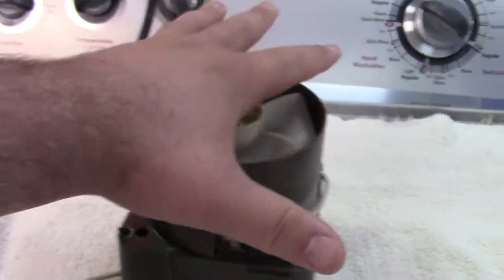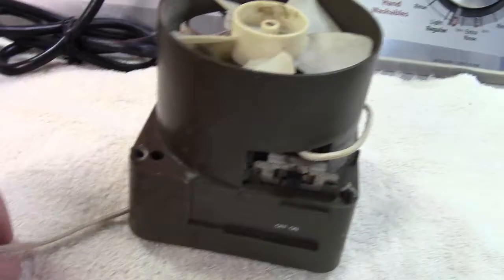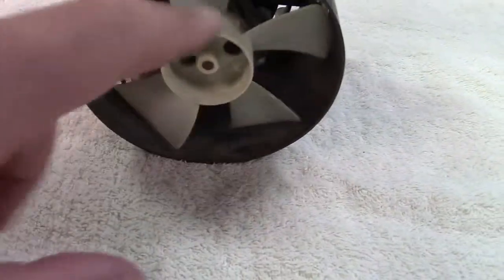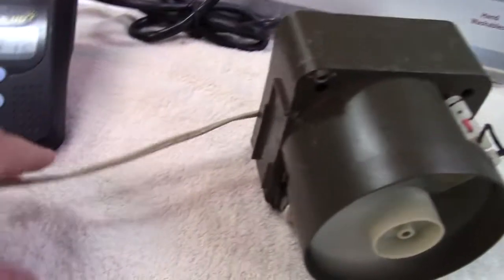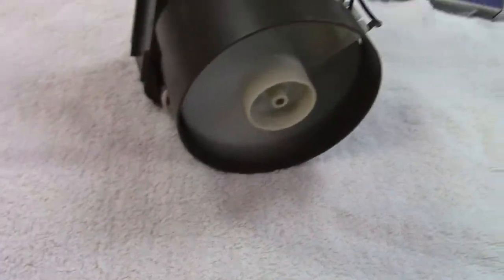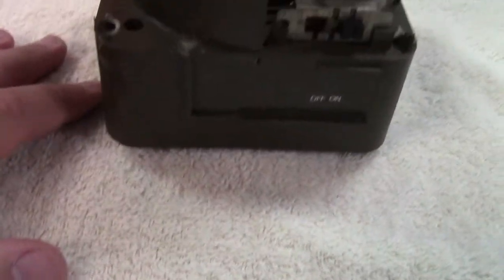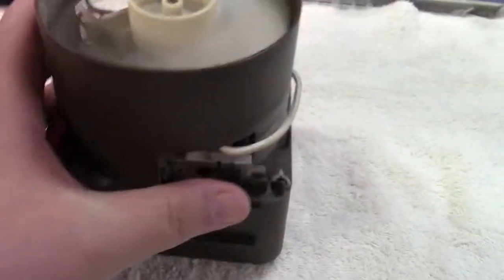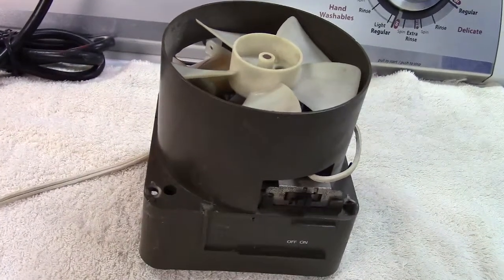Norelco Air Freshener Fan From The 1980s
This fan actually used to have an outer sheath, made of lighter colored plastic.  At the top was a vent, at about a 45° angle.  Underneath you'd install an air freshener fragrance cartridge.  When I got this, it had long since been out of production and those cartridges weren't made anymore.  I took the outer sheath off and found it made an excellent fan where just a little breeze was needed.  I used to keep this on my nightstand so it would blow air at me while I slept.  I had it plugged into one of those "touch-lamp" dimmer devices, which, in addition to controlling the lamp I had, also controlled this.  Gave it a low-medium-high type effect, I used to keep it on medium at night.  It really did the trick and kept me comfortable.

Subsequently, I had removed the blade and motor and oiled it, and it runs a lot better now.  No more rattle either.  Special thanks to Logan Musser and Marshall H. for helping to identify this!